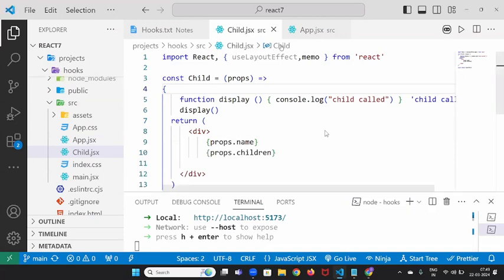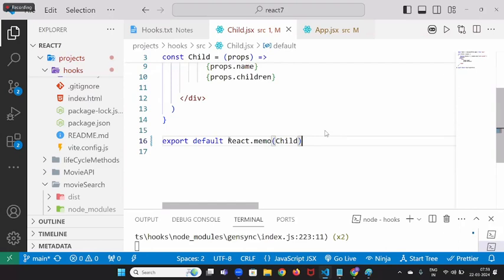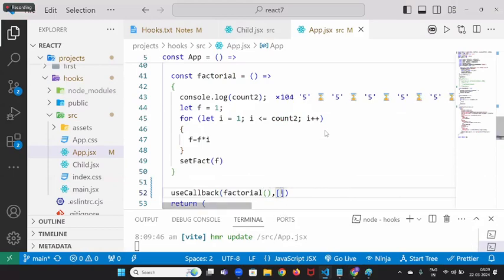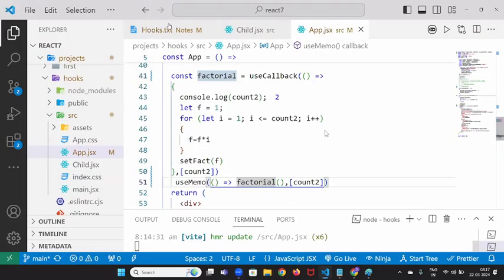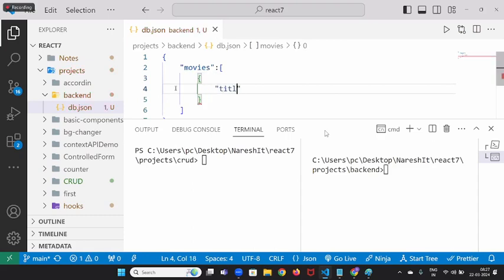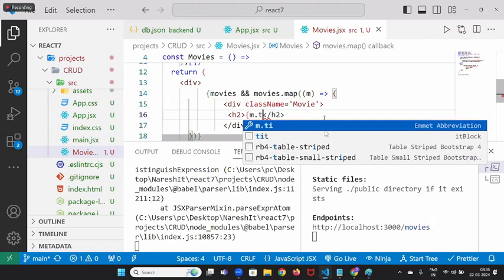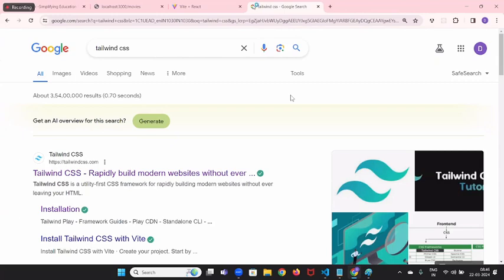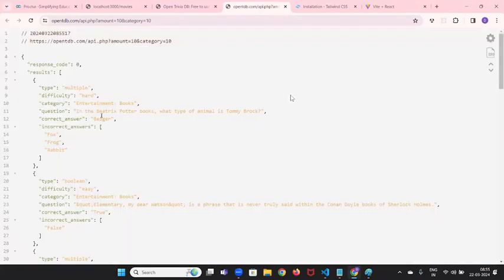React29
CRUD operation in React stands for Create, Read, Update, and Delete. CRUD is an important concept for organizing and managing data across the web application. We will perform CRUD operation in the React application with local storage in the form of JavaScript Objects instead of using JSON servers or Axios in React. CRUD operations are referred to as

Create: Creating a post or adding the table row, adding data to the webpage, or creating content.
Read: Reading or retrieving data from a web page
Update: Updating or editing existing content on the webpage
Delete: Deleting and removing the entry or content/post from the webpage.

Step 1: Let’s start building the Front-end part with React. To create a new React App, enter the following code into the terminal and hit enter.
npx create-react-app crud_app

Step 2: Move into the React project folder.
cd crud_app

Step 3: Install other dependencies using this command
npm i react-bootstrap bootstrap@5.1.3 react-router-dom